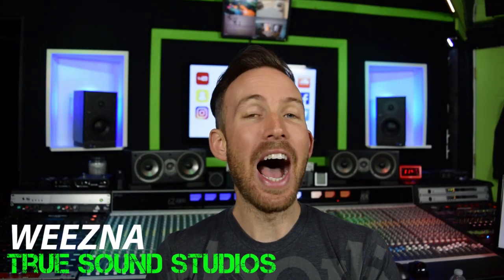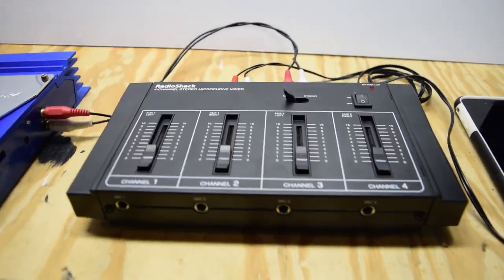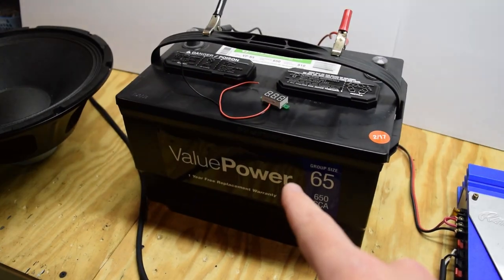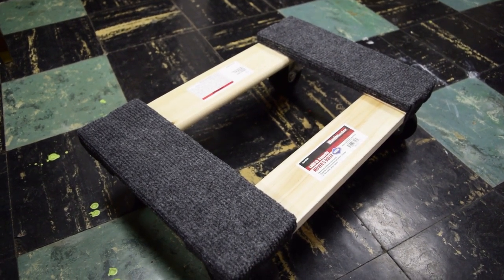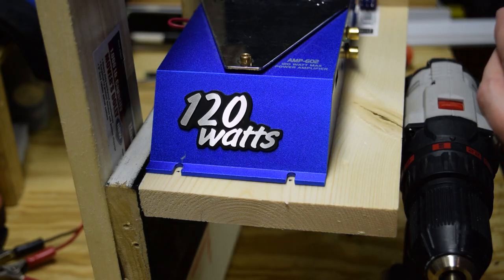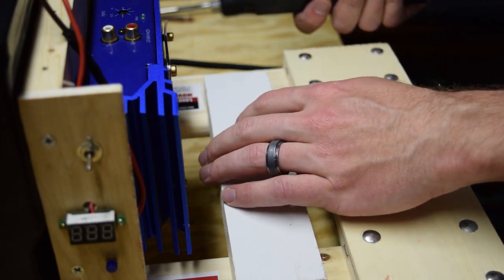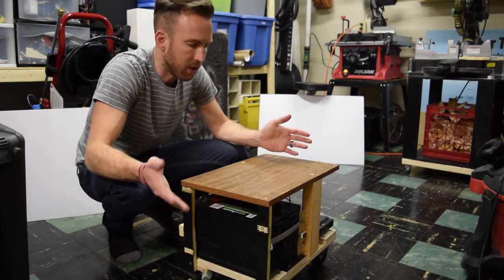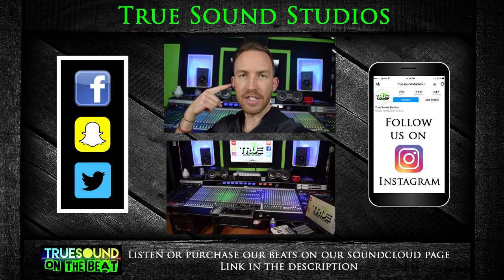How To Build A: DIY Portable Battery Powered PA System for Busking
Today Weezna shows how to build a DIY Portable Battery Powered PA System for a street performance/busking. Enjoy
Materials List:
1. Car Battery - $50 new
2. Car Battery Charger - $30 new
3. Car Amplifier (120Watt) - $20 used
4. Battery powered mixer - $20 new
5. 12inch 2 way passive speaker - $70 used
6. Small Dolly cart - $8 new
7. short rca stereo cable - $4 new
8. rca to 3.5mm cable - $4 new
9. momentary contact switch - $3 new
10. 12v power switch - $5 new
11. dc voltage display/meter - $4 new
12. short speaker cable - $12 new
13. power cables - $6
14. 2 large alligator clips - $8 new
15. Wood, screws, and paint

Typical the amount of hours to mix 1 song:
Hip Hop: 2-4 hours
Full Band: 4-6 hours
Acoustic: 2-3 hours
Pop/EDM: 3-5 hours